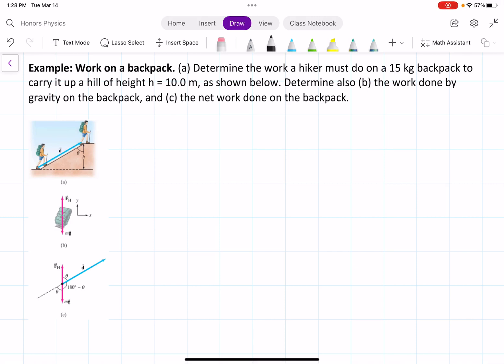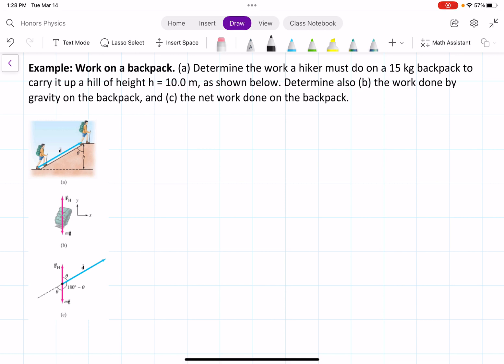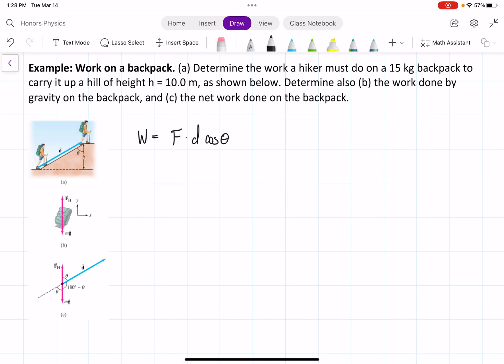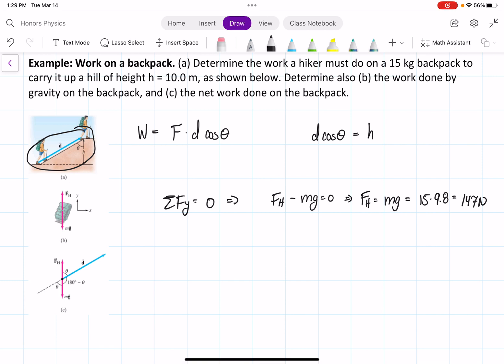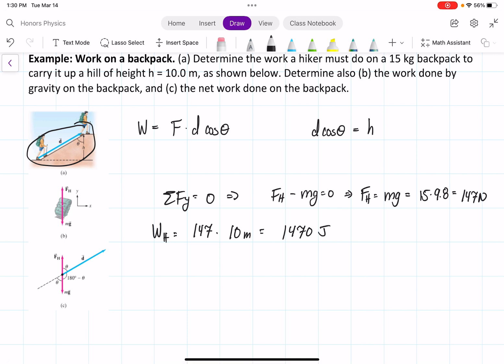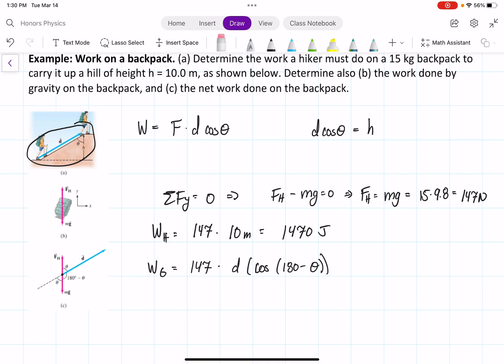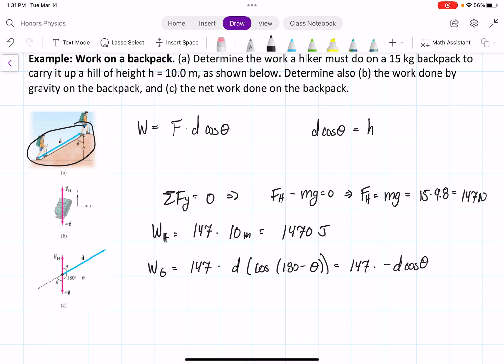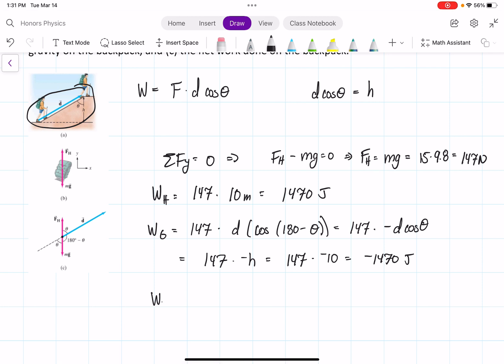Chapter 6 Example: 4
(a) Determine the work a hiker must do on a 15 kg backpack to carry it up a hill of height h = 10.0 m, as shown below. Determine also (b) the work done by gravity on the backpack, and (c) the net work done on the backpack.